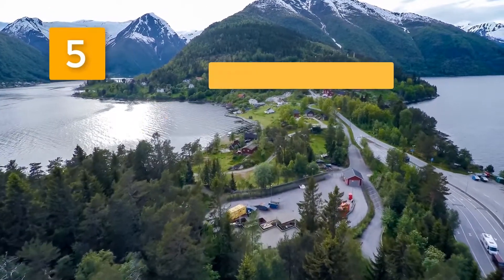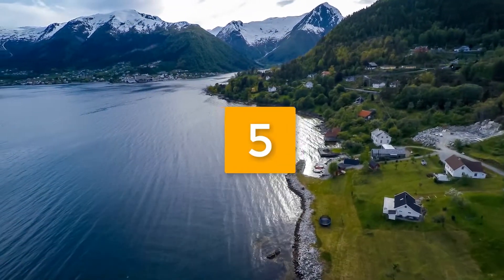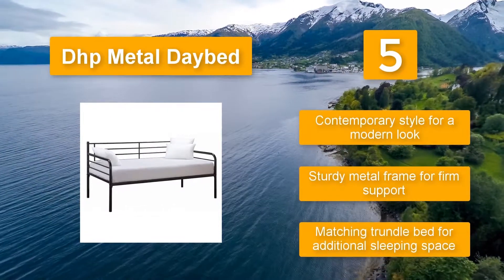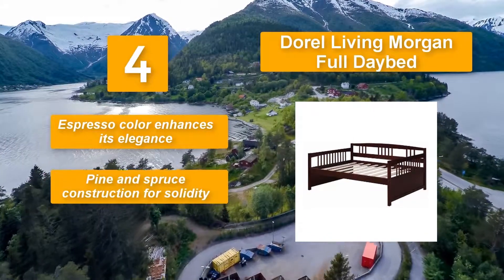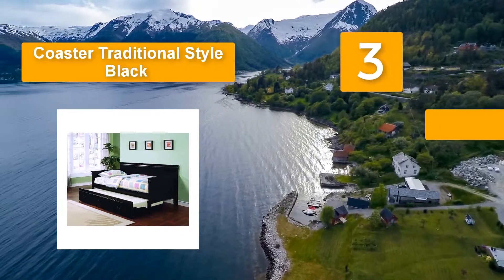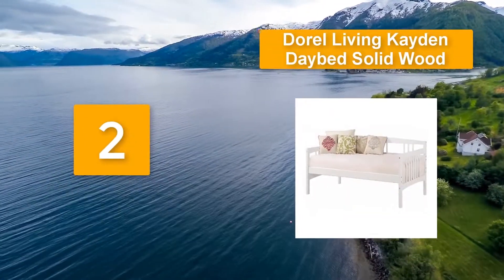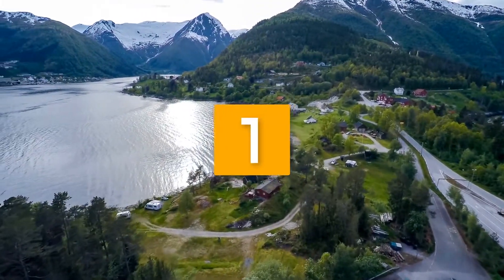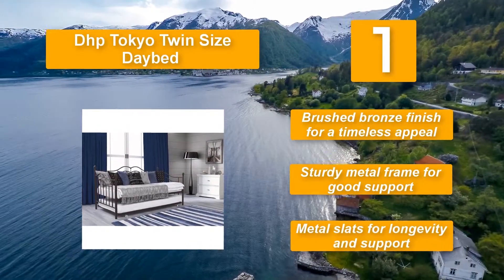▶️Best Full Size Daybeds || Top 5 Daybeds Reviews 2021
If you have limited space or would like to make it more multi-functional, you should consider installing a full-size day bed. Many people agree with me that space is becoming smaller and smaller. However, people still want to enjoy the same or better comfort and functionality as if in a larger space. Fitting different accessories or furniture is obviously not possible. I mean, this would not only restrict movement but may undermine the functionality of the furniture pieces. You also will probably end up causing congestion or too much clutter. The solution is the best full size daybeds, which serve a sitting and sleeping point. After comparing different products, we found the following to be the best.

✅Best Full-Size Daybeds Reviews 2021
▶️To save you both time and money, we’ve narrowed down to some of the Best Full-Size Daybeds brands and models.

➥5. DHP Metal Daybed

➥4. Dorel Living Morgan Full Daybed, Espresso

➥3. Coaster Traditional Style Black Finish Daybed With Trundle

➥2. Dorel Living Kayden Daybed Solid Wood, Twin

➥1. DHP Tokyo Twin Size Daybed And Trundle With Metal Frame

-Whether you are looking for extra seating in the living room or a sleeper for overnight guests, the Full-Size Metal Daybed is an optimal fit. It has round finial posts, a brushed metal frame, and traditional scrollwork, giving it a character that will add instant charm to a room.

-The quality bed is built with durability to ensure it holds up against use. Use it in almost any space for more seating or sleeping area Use as a bed or as extra seating. Contemporary design. Finial detailing.

-Sturdy & Attractive - Constructed from strong powder-coated steel and handwoven rattan. This stylish sofa is a great decoration to your patio, deck, backyard porch, or even pool.